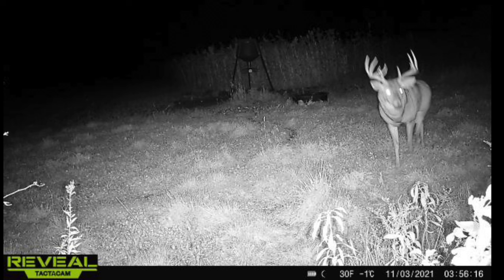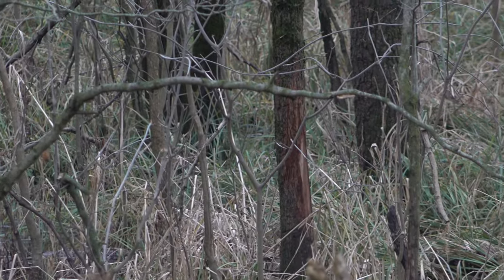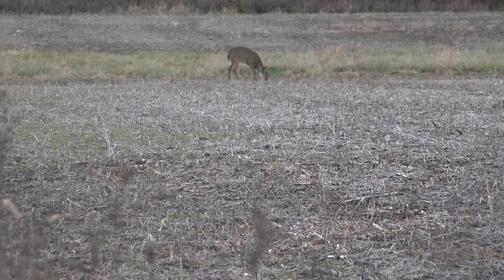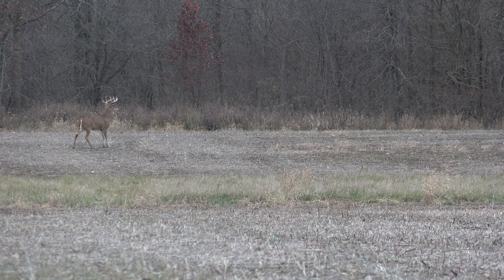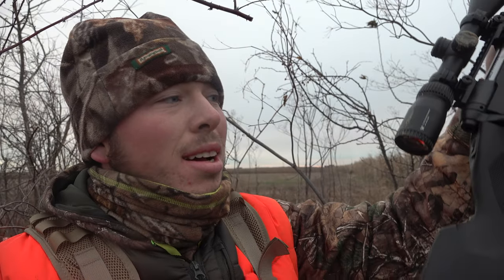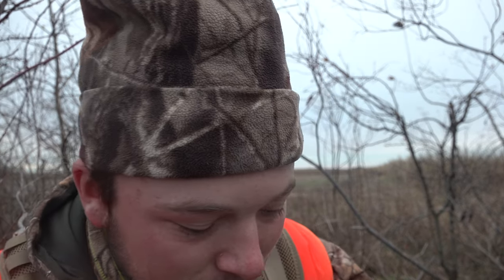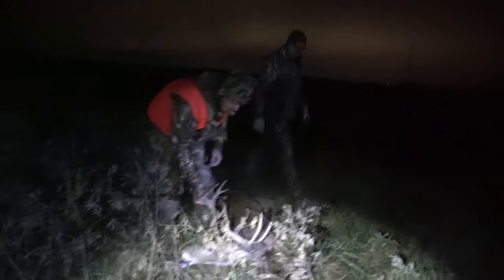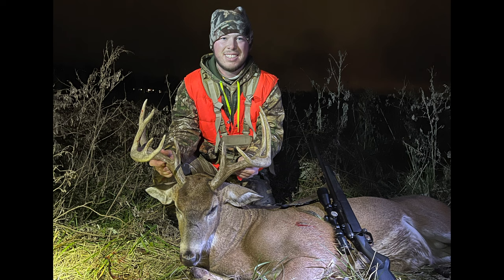The Hunt For The Split G2 Buck! | INSANE Jumping Footage!! | Red Leaf Pursuit Outdoors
My first big buck harvest on film! I am so proud of this buck, I put so many hours in the woods trying to self film a big buck harvest in my home state of Ohio and I have FINALLY pulled it off with my 350 legend! This is some of the most insane footage I have ever seen, this buck has hops! What a year it was in the woods, I hope you all enjoy this hunt as much as I did!

Gear List:
Camo: Under Armour RealtreePattern
Gun: Savage 350 Legend
Optics: Vortex
Ammunition: Winchester
Bino Harness: Alaska Guide Creations
Boots: Irish Setter

Exclusive Rights of Red Leaf Pursuit Outdoors
Filmed & Edited by Hunter N Foltz